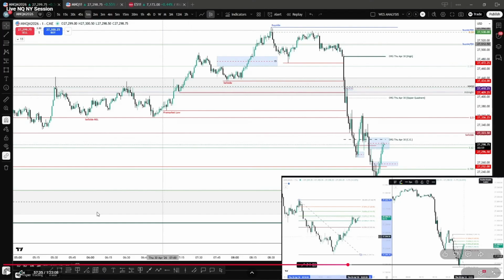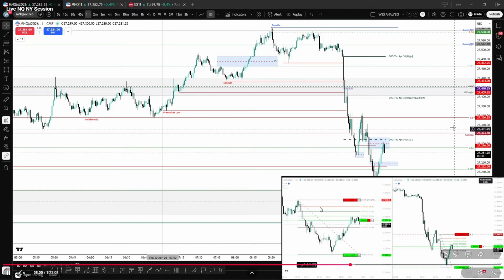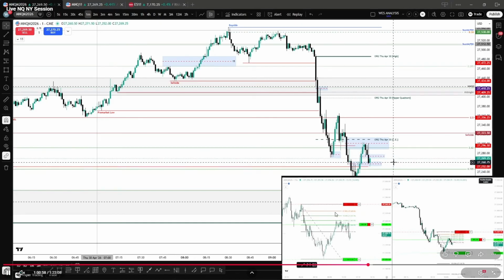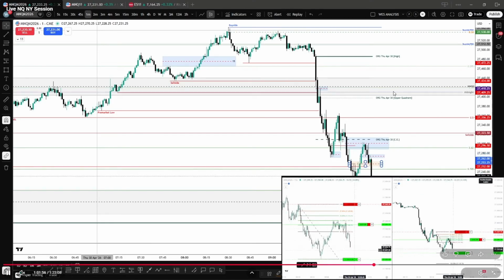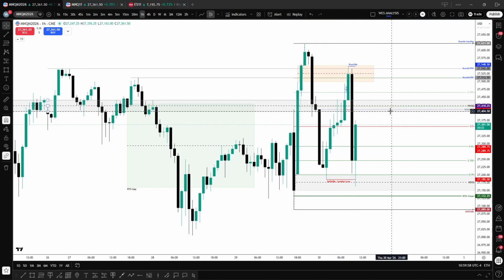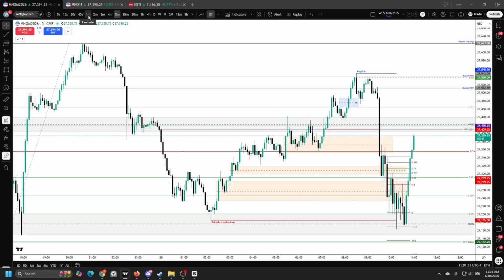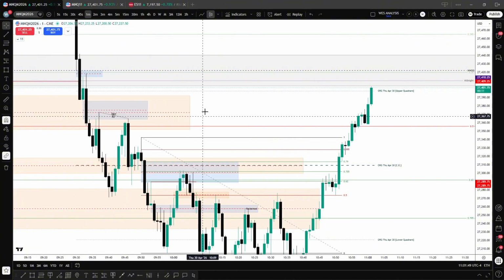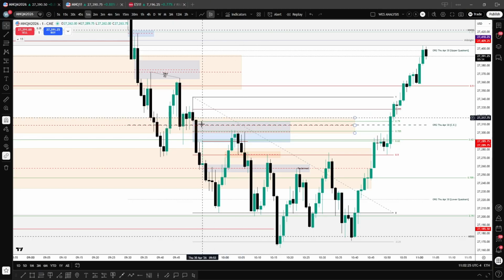Trade Breakdown and Recap April 30, 2026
MNQ Trade Recap using ICT/SMC Concepts - Michael J. Huddleston's work

Full commentary and breakdown of my recorded MNQ trade. I go through my complete analysis, thought process, key ICT levels, and how I managed the trade from entry to exit.

Transcript